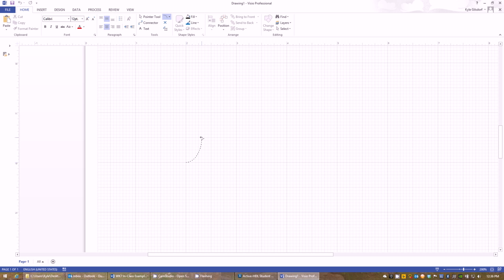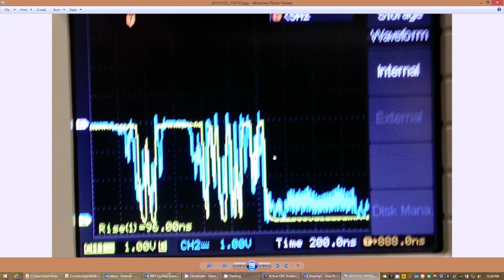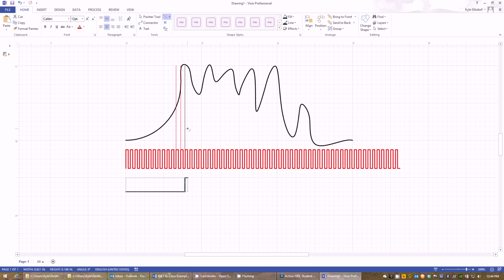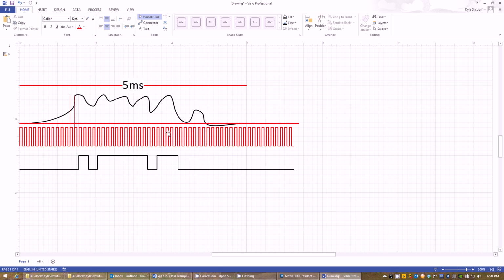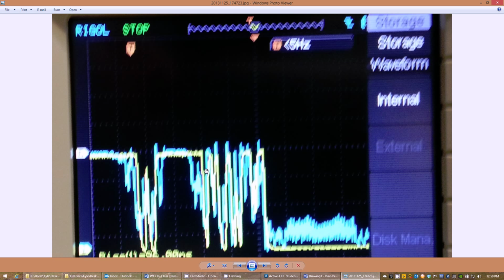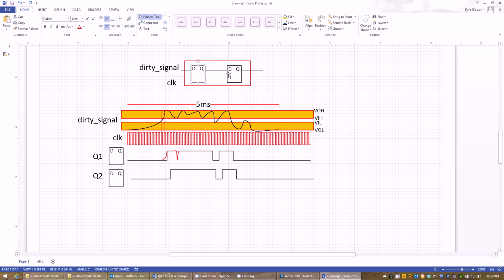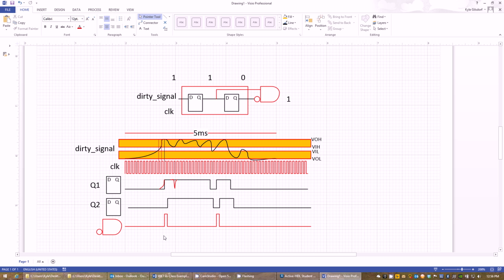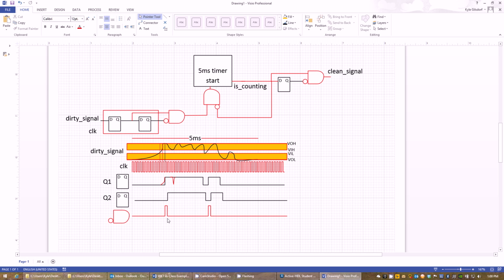[Verilog] Sequential Logic 04: Synchronizing the Asynchronous (World Part 3)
The following lecture was put together to explain how a debouncer might be constructed. This is merely an architectural overview. No Verilog is presented. Please go easy on me. I am only trying to help explain stuff to my students. I welcome genuine feedback.